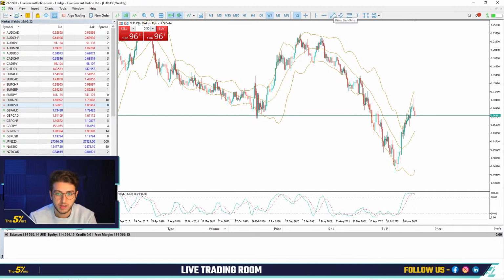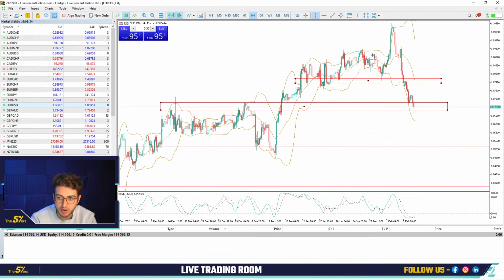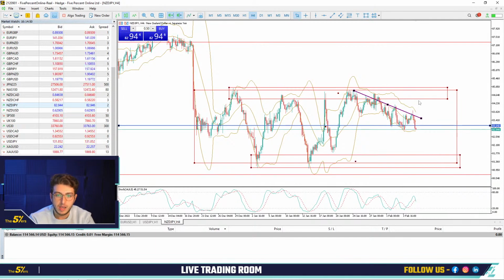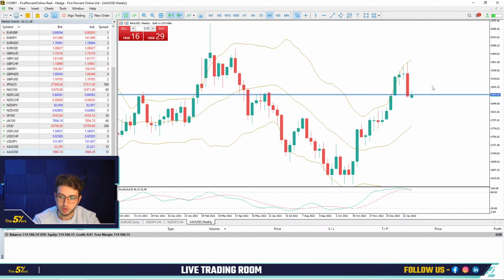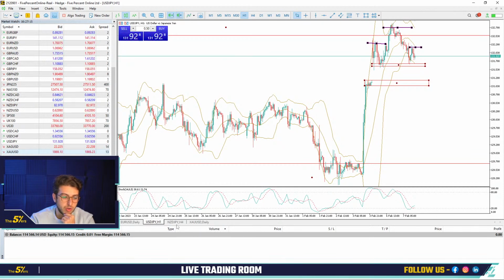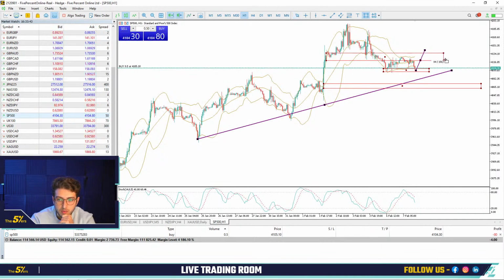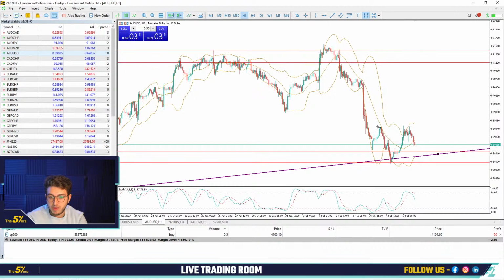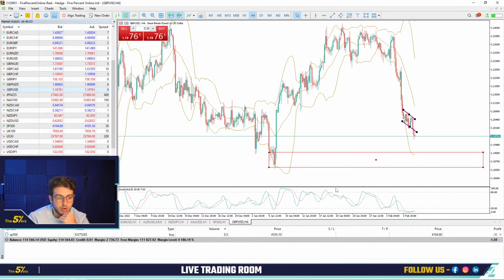Open Live Trading Room, Feb 7, 2023 - Today Sessions - Short & Long Term Portfolio